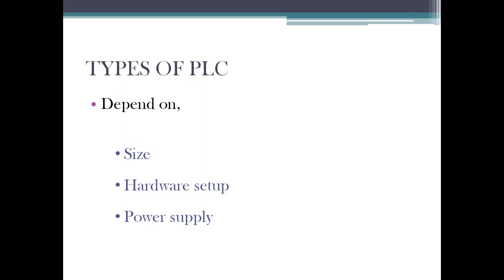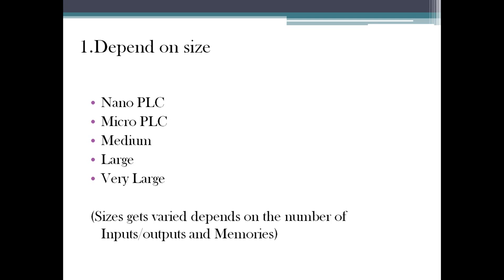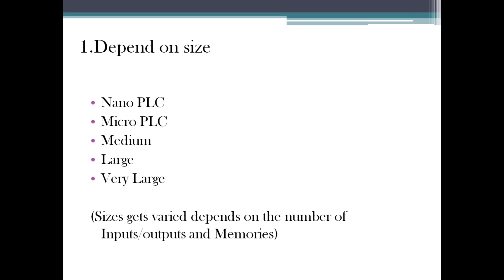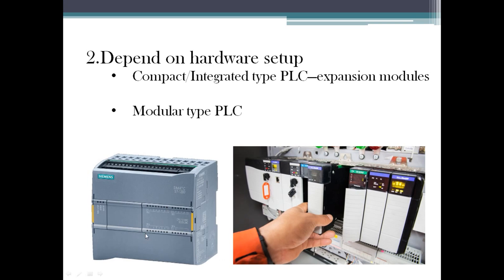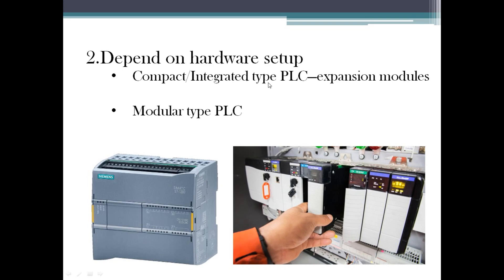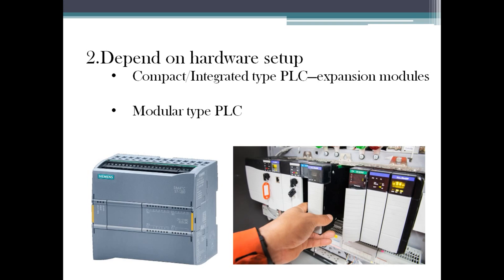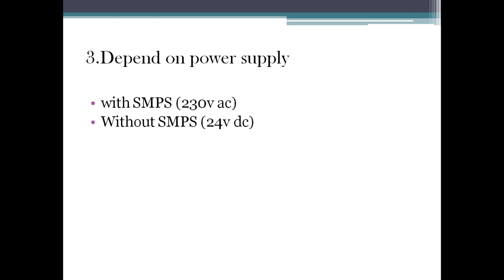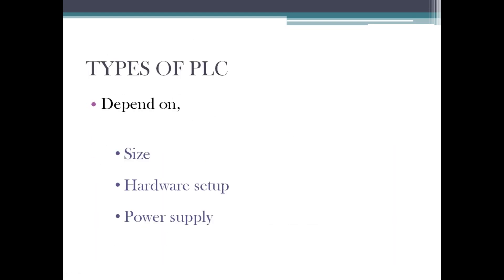PLC Training 4 - Classification of PLC based on Size, Hardware, and Power Supply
In this video, we learn the different classifications of PLC based on type, size, hardware setup, and power supply.